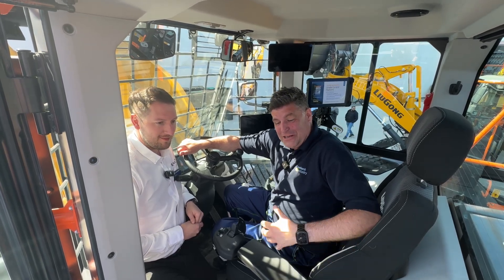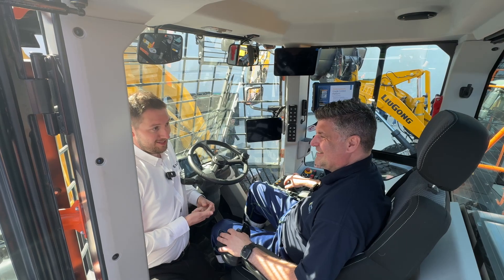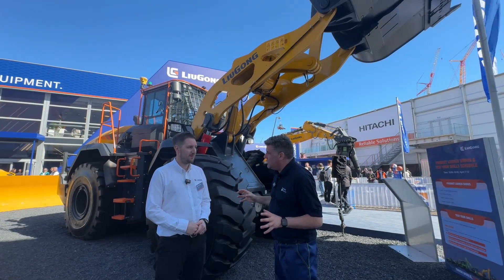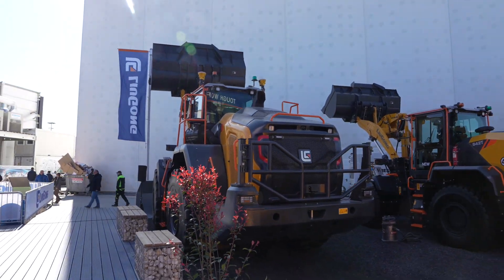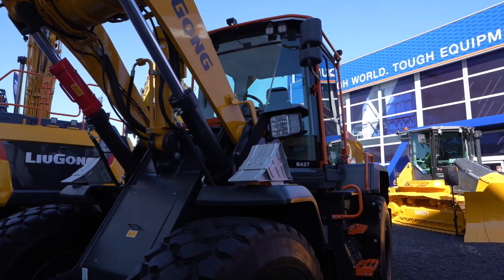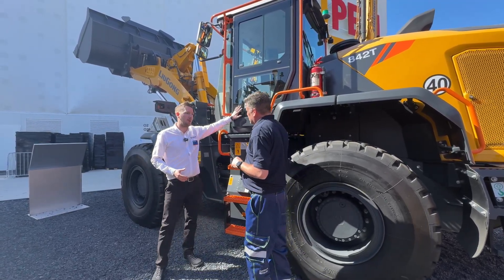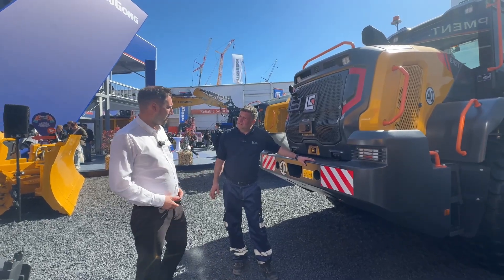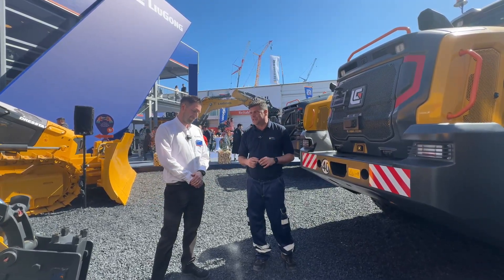Inside the BIG New Liugong T-Series Wheel Loader Cab!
LiuGong T-Series wheel loaders launched at Bauma

At Bauma, James Green introduced Peter Haddock to the LiuGong T-Series wheel loaders.

James: “This is our flagship 890T which introduces a radically redesigned loader arm, reducing weight for increased payload. “We’ve increased full turn tipping load by over 5%, meaning fewer passes, lower fuel costs, and greater productivity.

“We also have a totally new designed cab which offers great visibility and comfort for the operator backed up with some key safety features with  360-degree cameras, reverse detection, and white noise alarms for safety.

“And our smaller 842T will also come in an electric version with our largest electric wheel loader, the 8110TE, which will boast a 707 kWh battery launching later this year.”